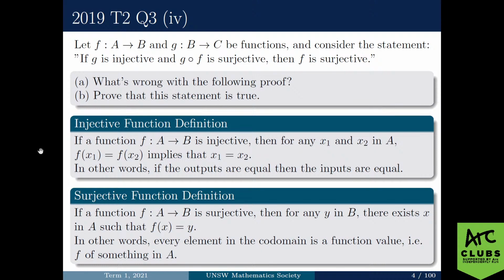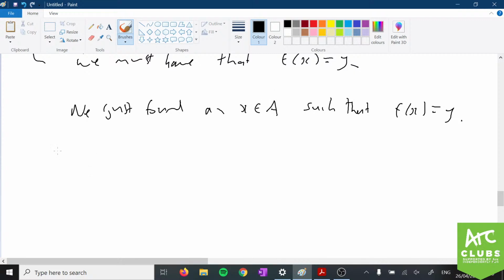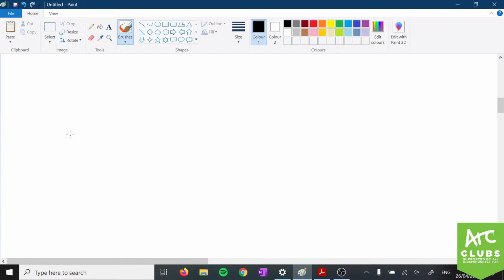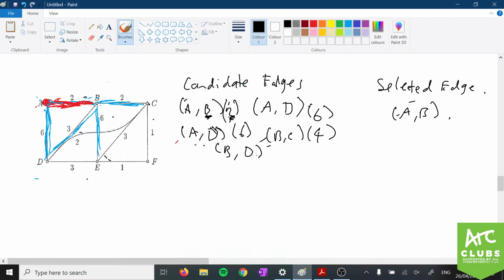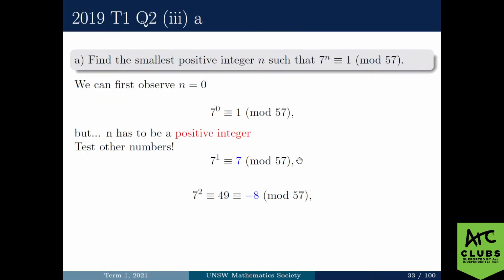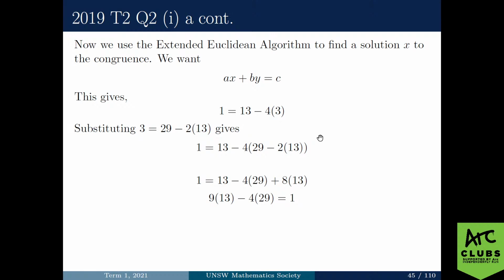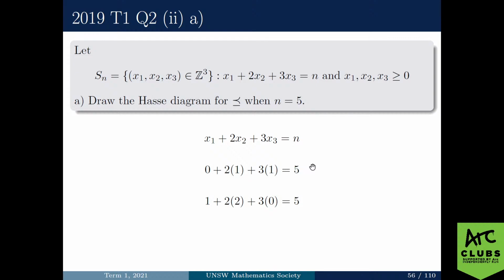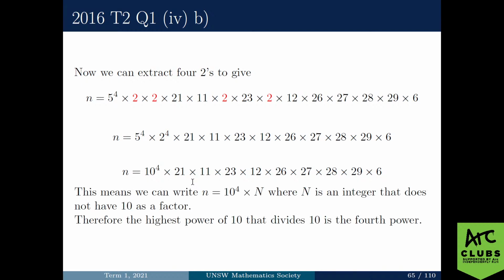UNSW MathSoc Presents: 21T1 MATH1081 Revision Workshop [Part I]